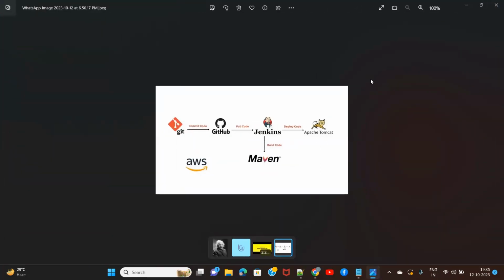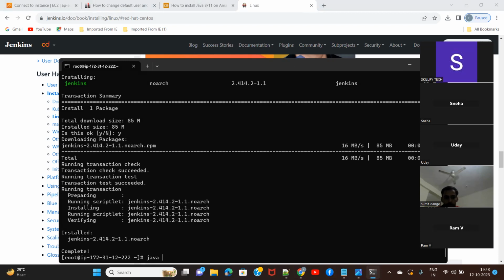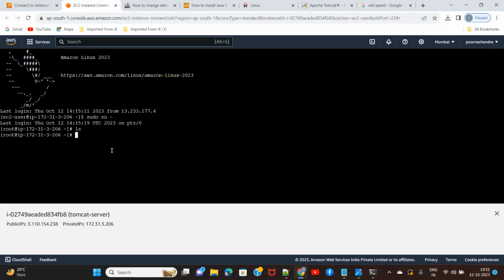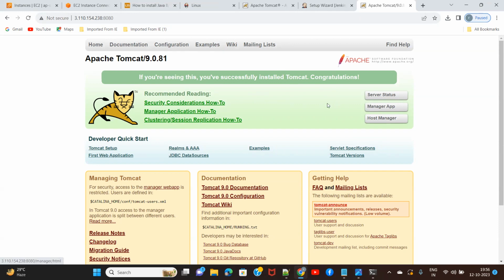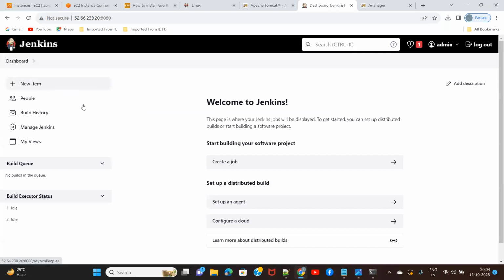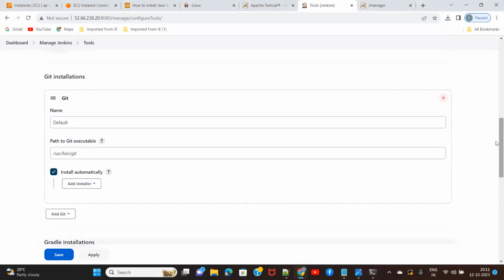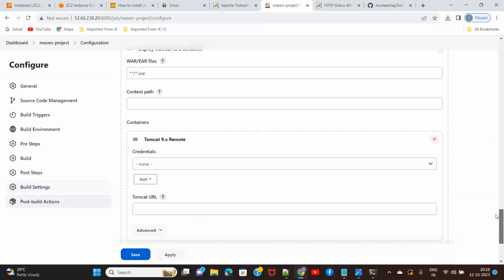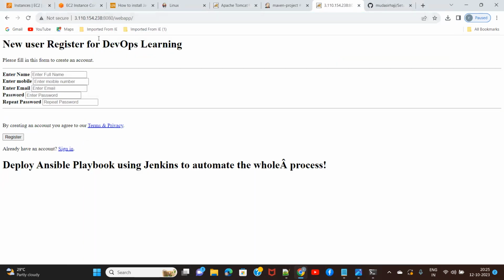AWS, java , IT training and placement